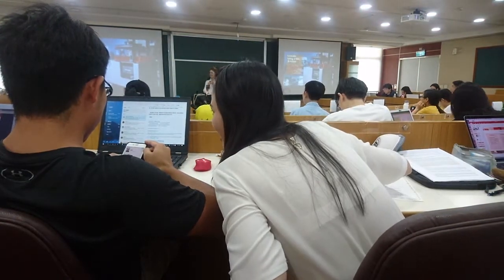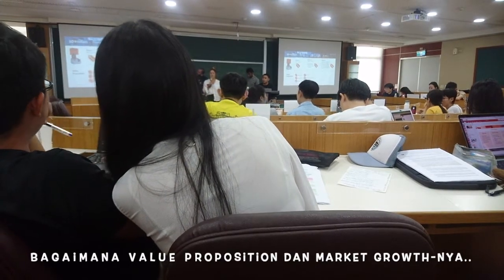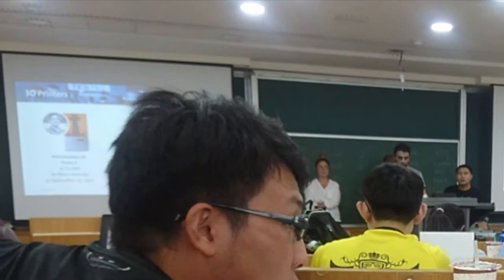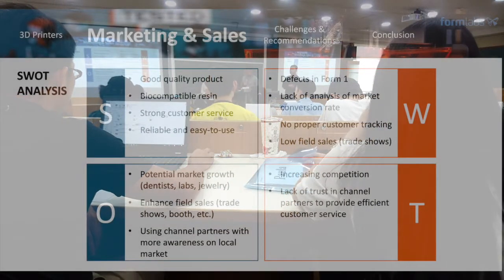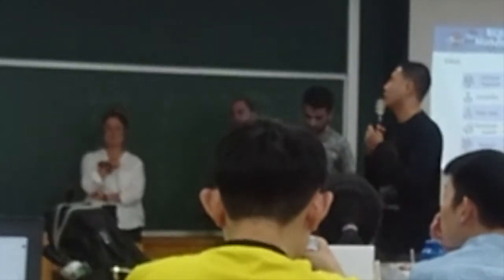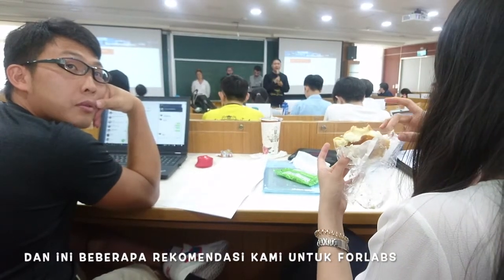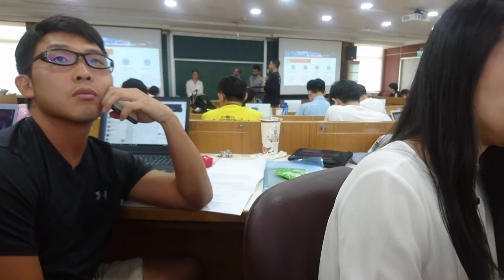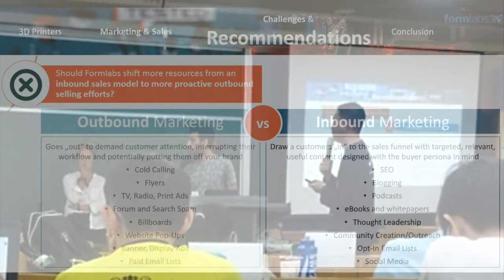BAGAIMANA PERKULIAHAN S2 DAN S3 DI NTUST TAIWAN? || PRESENTASI EMERGING IT AND BUSINESS INNOVATION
ALAM presentasi mulai menit ke 5:55. Cus!

Karena kuliah itu tidak hanya tentang foto dengan latar gedung bagus, pemandangan bagus, jalan-jalan ke tempat keren,  bukan.

Kuliah di luar negeri itu tentang bagaimana membaca paper, menganalisa, hingga memberikan solusi bagi permasalahan perusahaan-perusahaan top di dunia. Seperti ini contohnya, GINI memberikan solusi untuk perusahan yang bergerak di bidang 3D printer; FORLABS.

Thanks ya temans sudah nonton! ^^